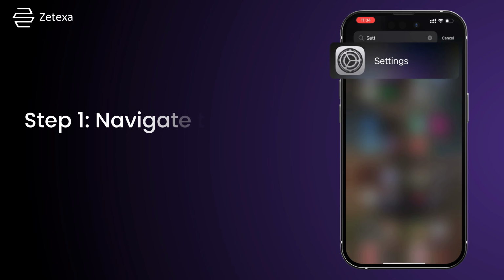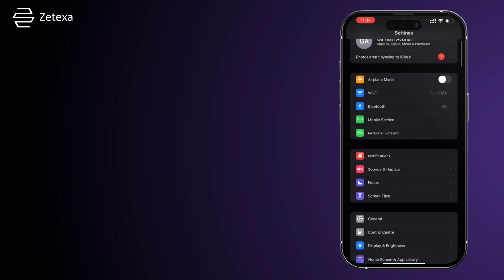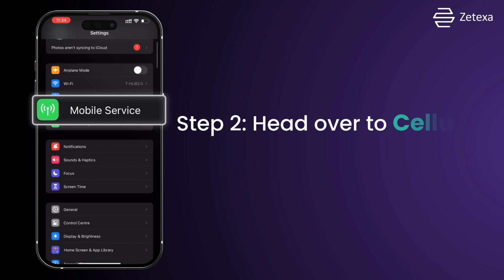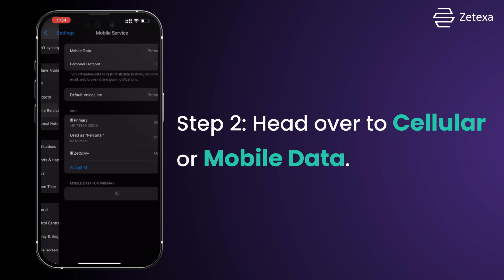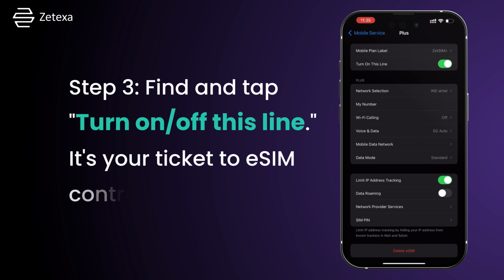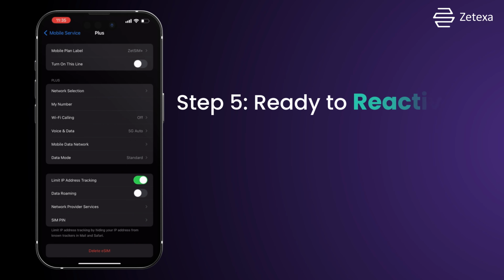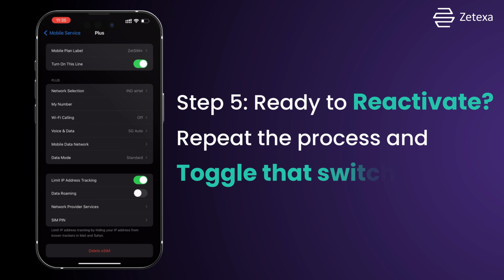How do I temporarily disable an eSIM on iOS device| eSIMplified: Your guide to digital connectivity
Unlock the power of eSIM management with Zetexa! Discover how to effortlessly give your digital companion a quick break without the hassle of deletion. Follow our step-by-step guide in your iOS device settings to temporarily disable your eSIM, ensuring a seamless comeback whenever you're ready.